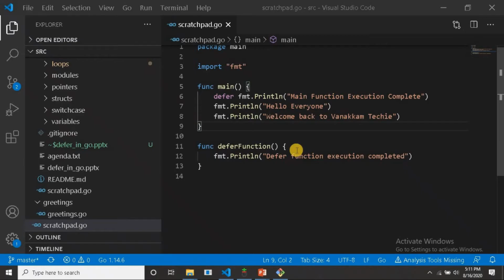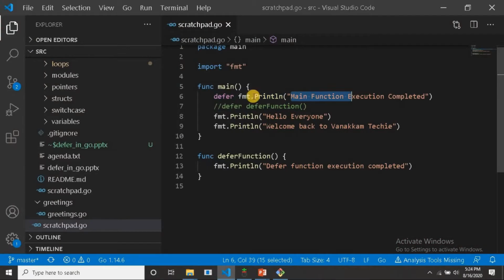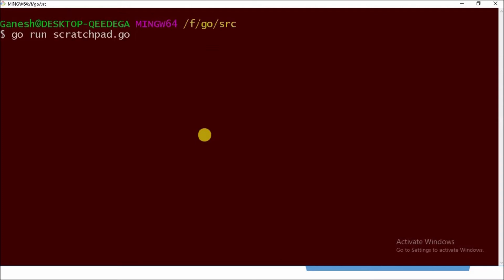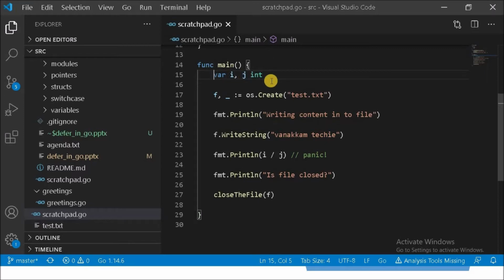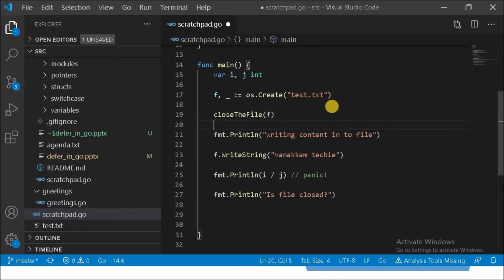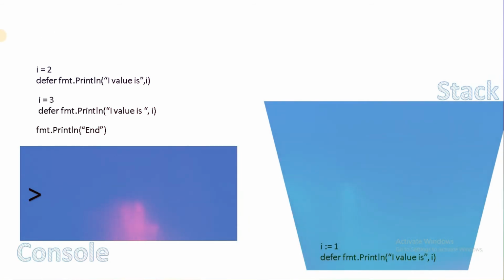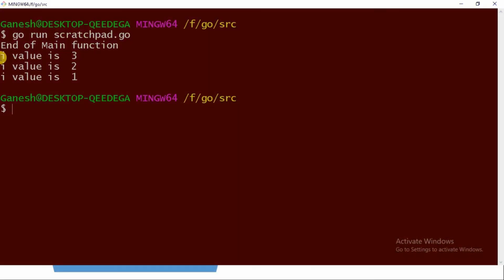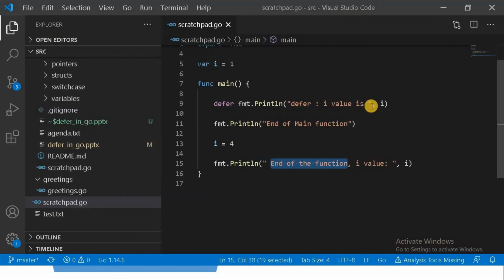Go Tutorial 8: Anatomy Defer in GO | Vanakkam Techie | Latest Technologies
In this video, I have given detailed explanation about go defer with more different examples and its internals.

Full Course details:
 1: Go Software, IDE installation, Git Bash Installation
 2: Variables and its scope , CONST, keywords and datatype
 3: If Else, Switch and loops in Go
 4: Arrays, Slices, map
5: Functions
6: Struct in Go
7: Go Modules
8: Defer
9: Interface
10: Receiver function
11: Pointers
12:  Error handling
13: File handling
4: Goroutines
15: Select statement
16: Exposing Rest API using Go
               JSON to Struct and Struct to JSON Conversion
17: Microservices
18: Docker Basics
19 : Building  docker image
20: Deploying Go Application in Docker container